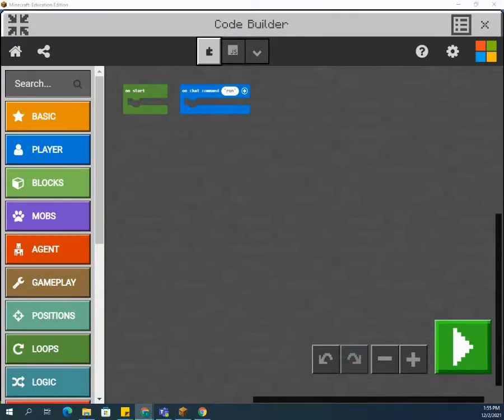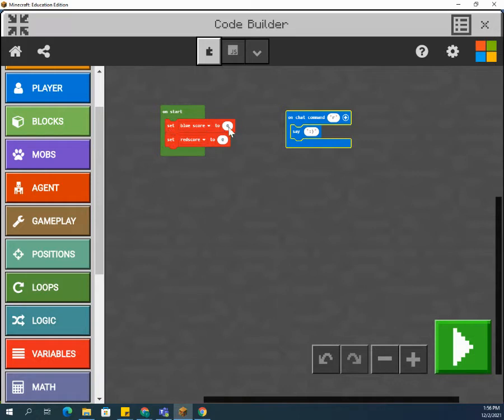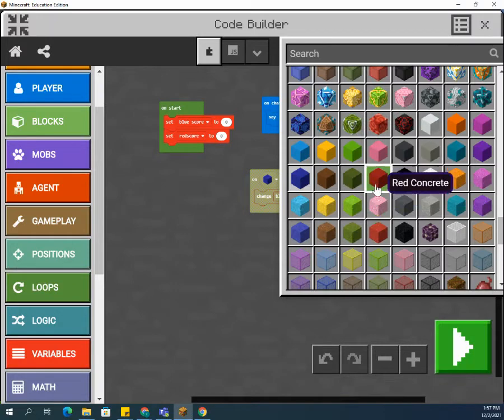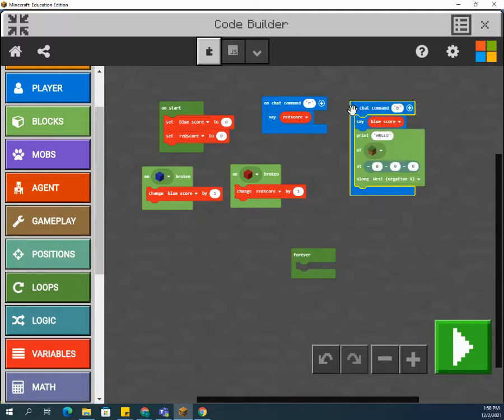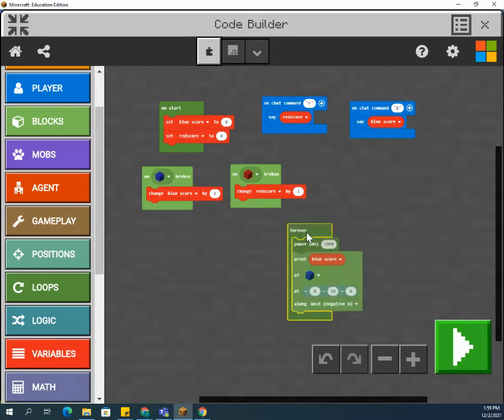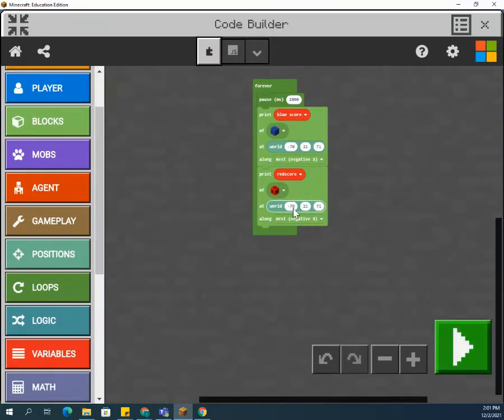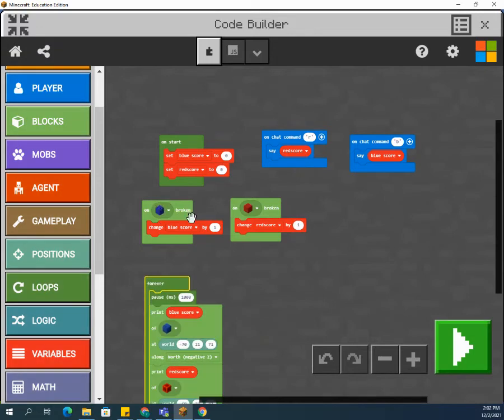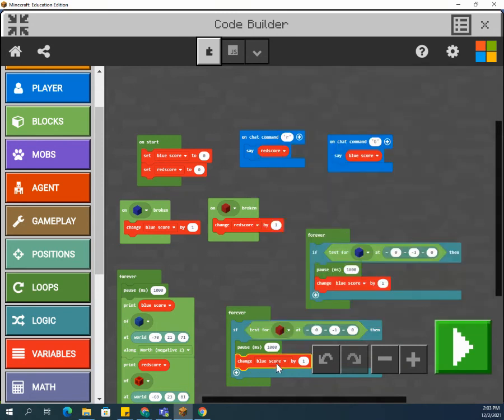Minecraft Education Edition: Displaying Points with blocks- Using Variables to display info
Minecraft for education. learn to make a score board that updates itself!